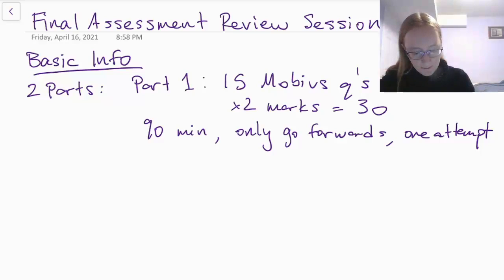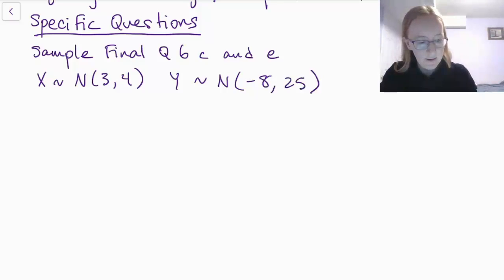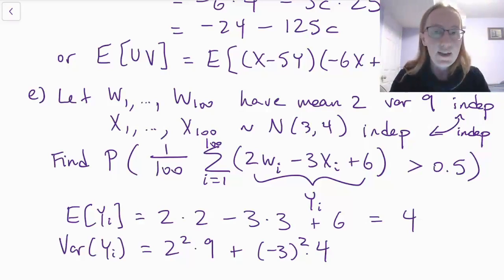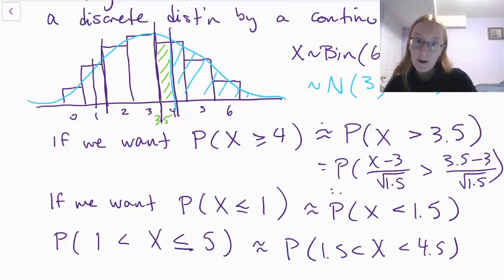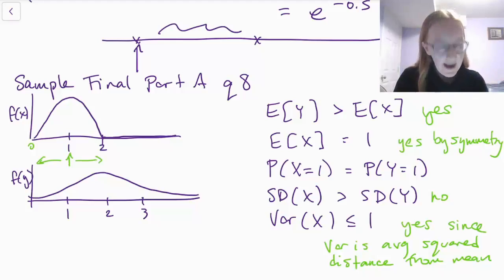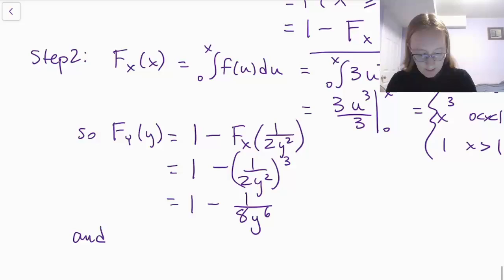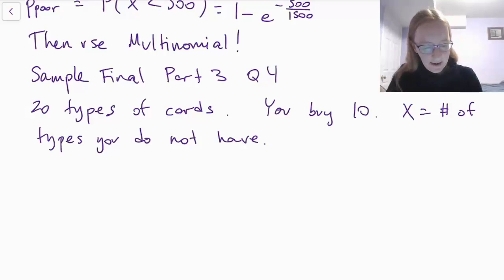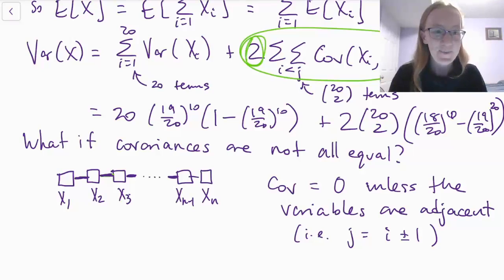STAT 230 Final Assessment Review Session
00:00 Basic Info about Final Assessment
14:23 Learn Sample Final Part 3 Q6
34:19 Continuity corrections
43:40 Poisson vs Exponential
51:50 Notes Sample Final Part A Q8
57:50 Notes Sample Final Part B Qc
1:01:45 Transformations of RVs
(sorry for my calculus errors!)
1:14:48 Learn Sample Final Part 3 Q2a
1:20:04 Learn Sample Final Part 3 Q4